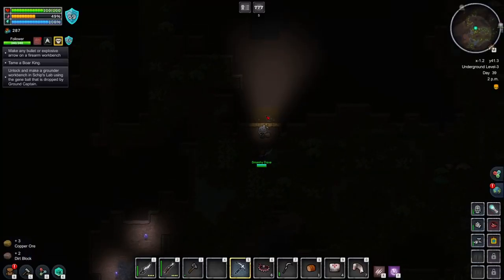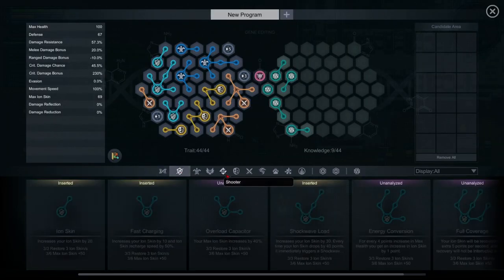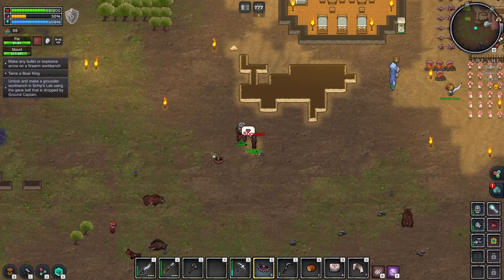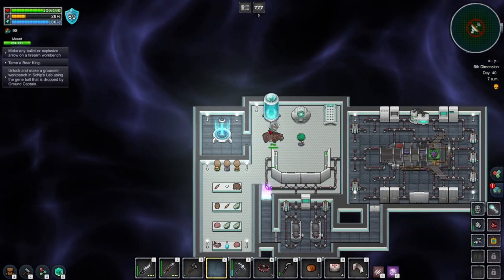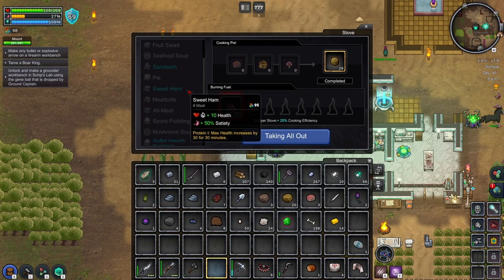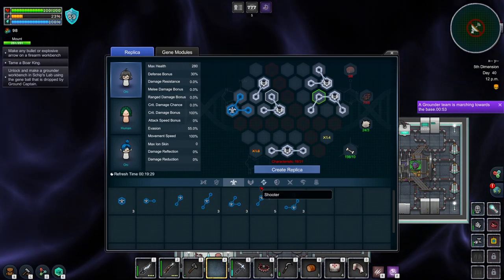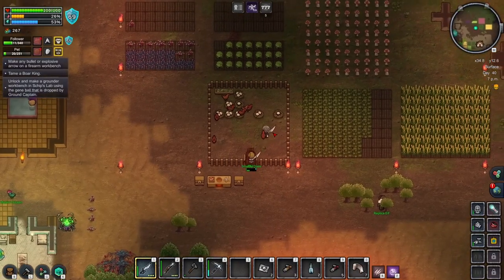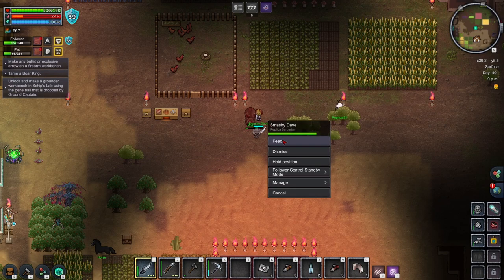How to Beat Bosses? Keplerth Guide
Here are 5 key tips and tricks you need to beat bosses in Keplerth. We cover how to get better gear, how to tame, how to make a replica, how to build your stats, how to farm and how to get buffs with tips and tricks on everything you need to beat bosses in Keplerth.

0:34 Gene modules
1:05 How to Tame
1:50 How to get a Replica
3:20 How to get Food, Drugs and Buffs